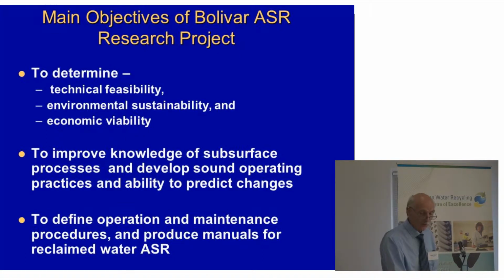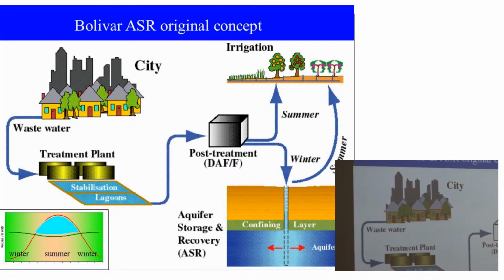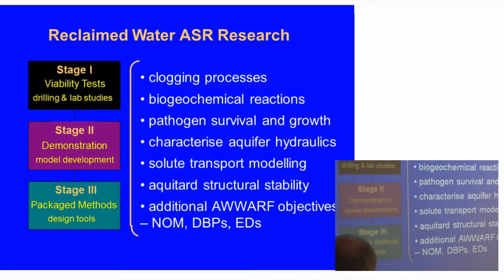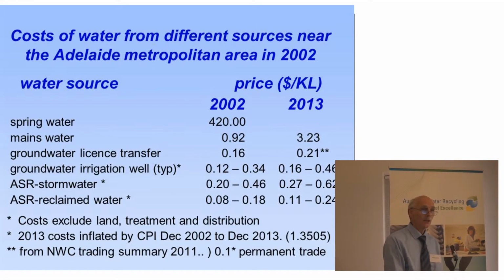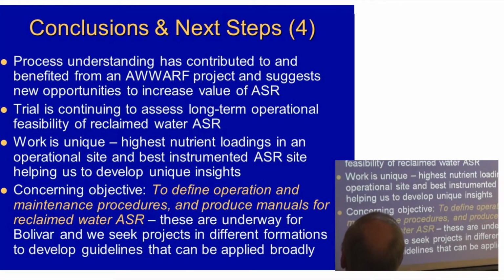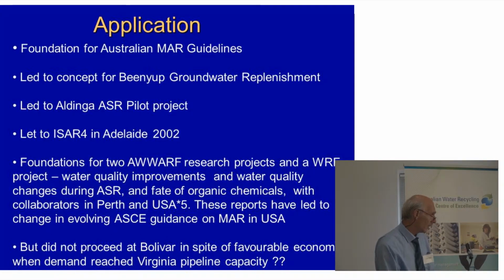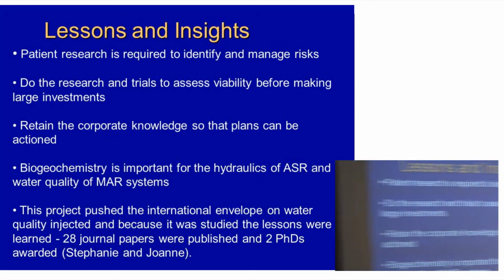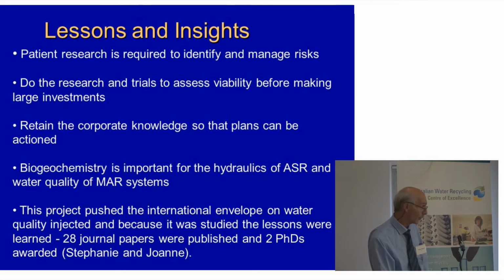Bolivar reclaimed water aquifer storage and recovery project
Peter Dillon, CSIRO